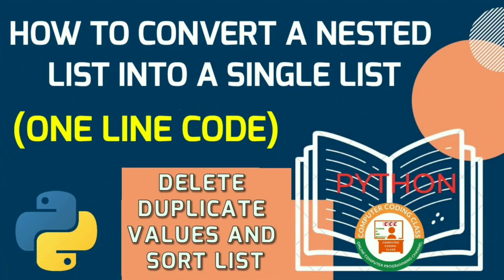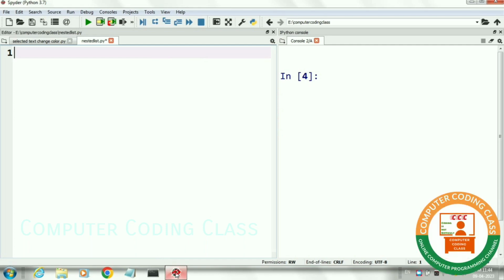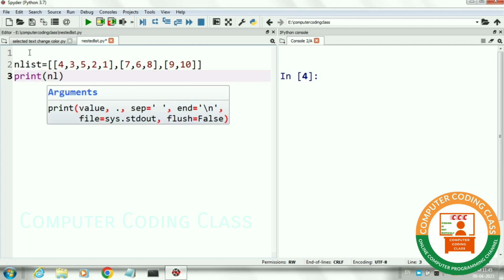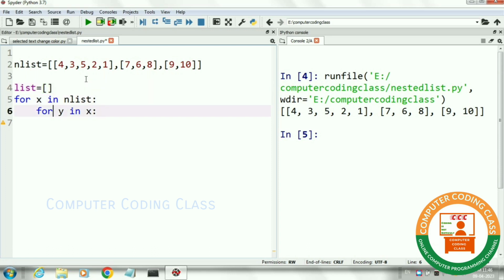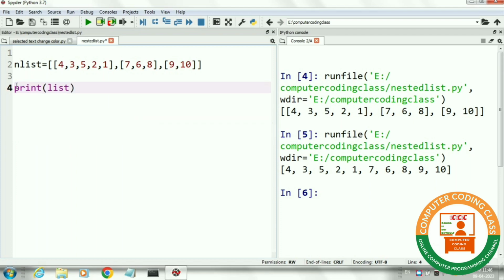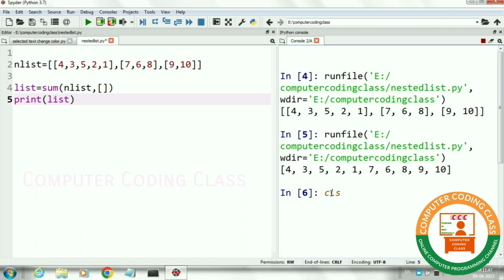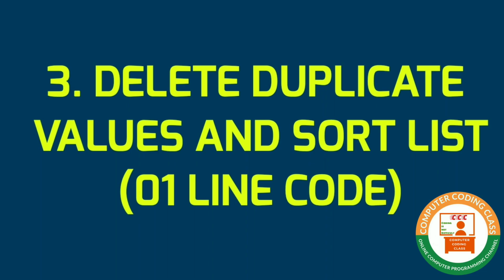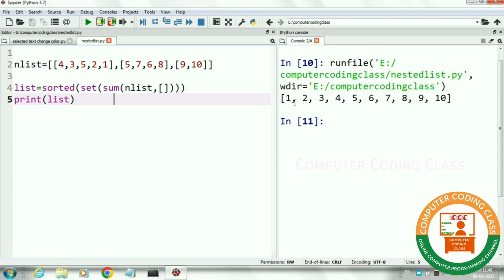How to Convert Nested List into Single List in Python | Python List Tutorial